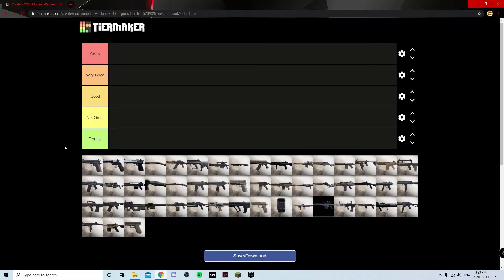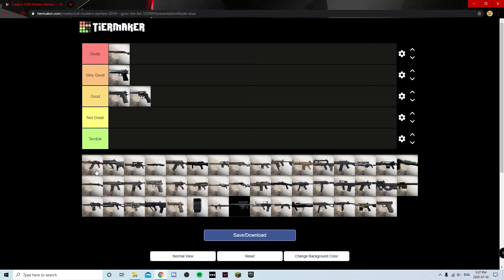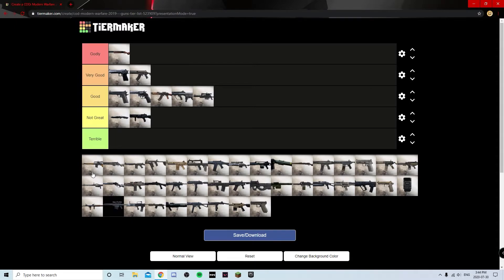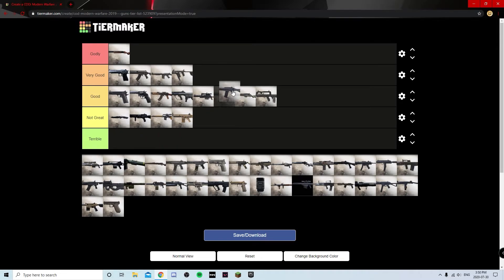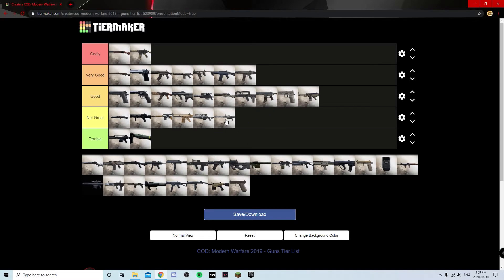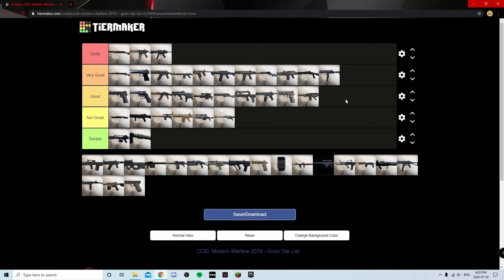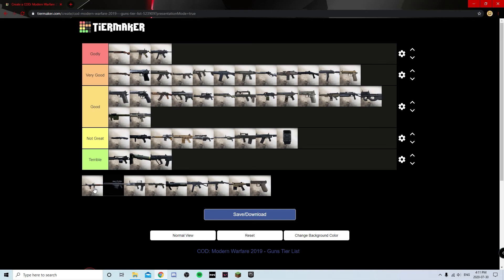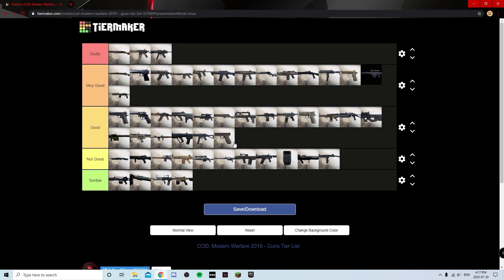I Ranked Every Gun in Modern Warfare...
bit of a different type of video for me but thought it would be a fun and unique thing to do for my 100th modern warfare video. Hope y'all enjoy.

THIS SONG IS IN NO WAY OWNED BY ME.

Songs used in this video are owned by Gang Boy Beats & Underwood Beats, full credit to them and you can find their channels by clicking these links: